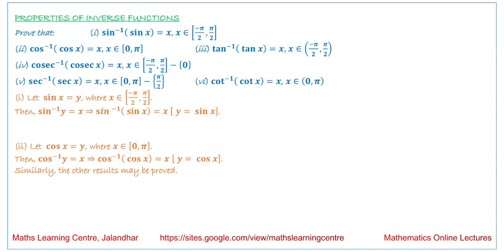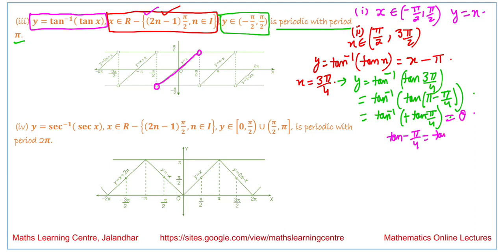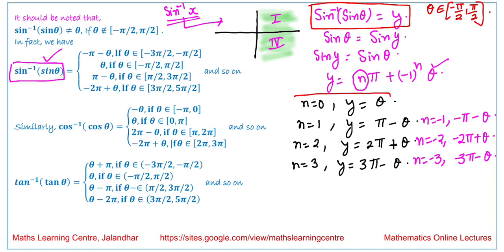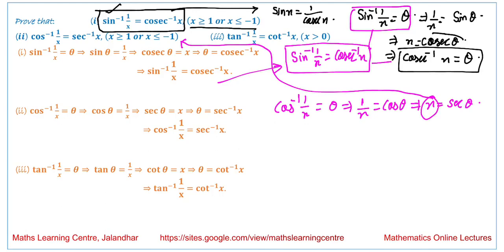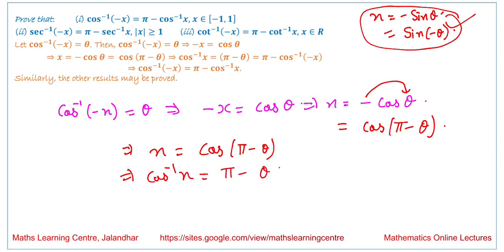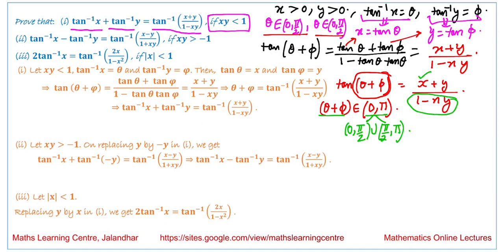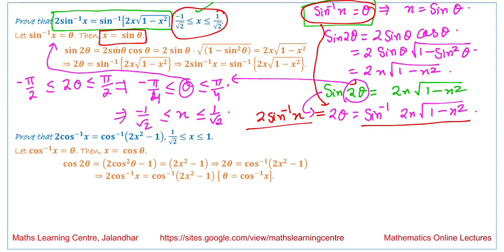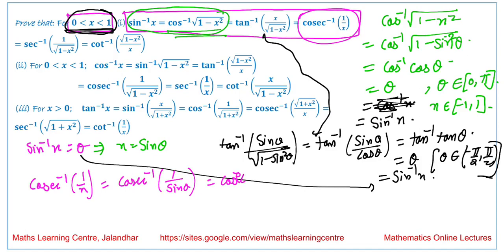Class 12 Chapter 2 Inverse Trigonometric Functions (Properties) Lecture 2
Class 12  Chapter 2 Inverse Trigonometric Functions (Properties)